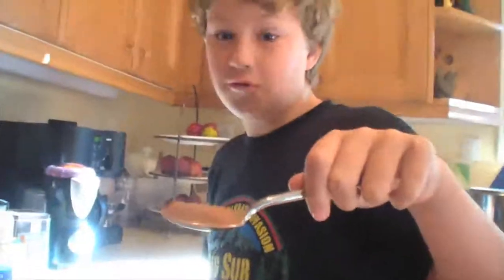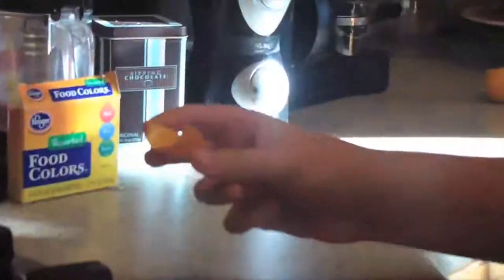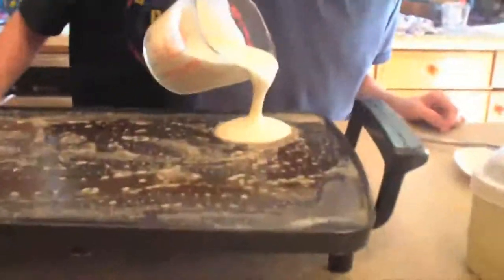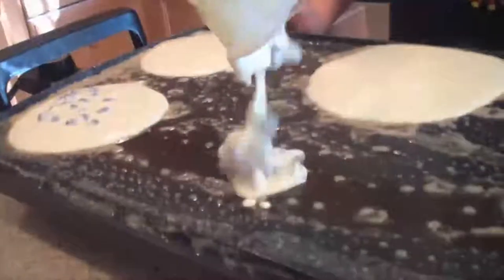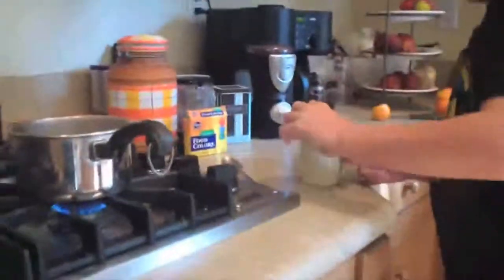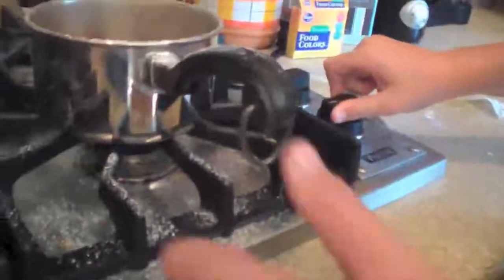174-cooking with lodel 2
fgh